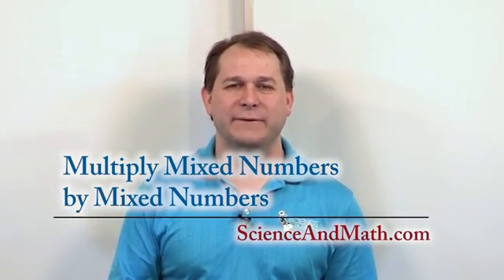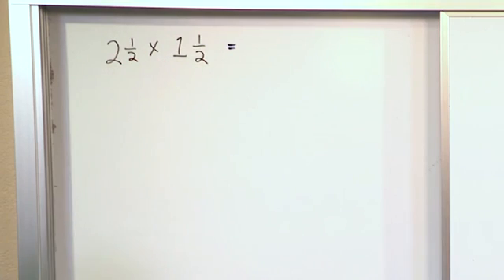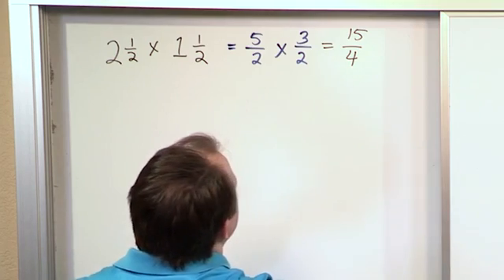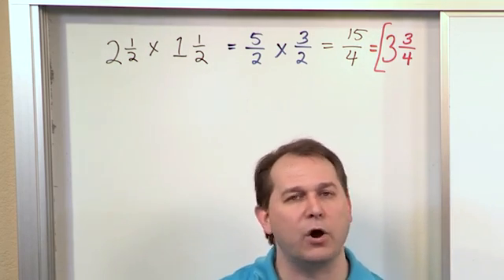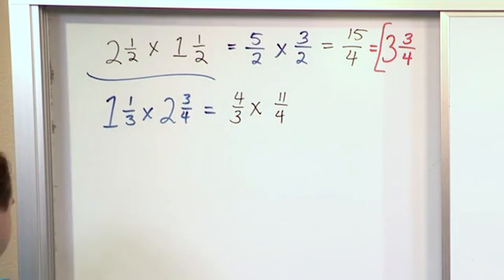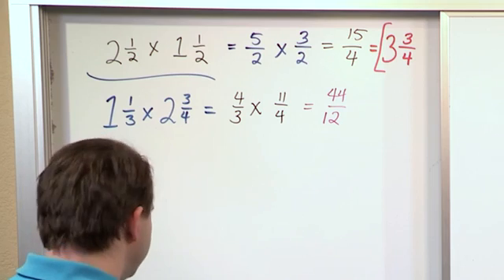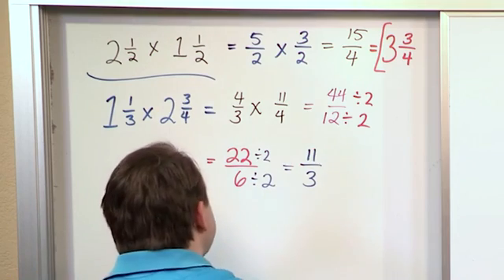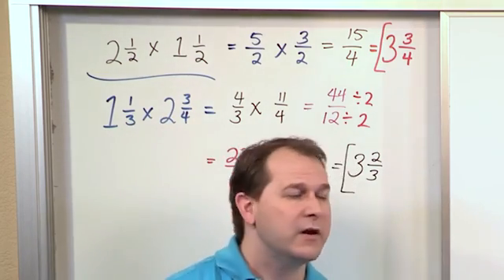Lesson 8 - Multiply Mixed Numbers By Mixed Numbers (5th Grade Math)